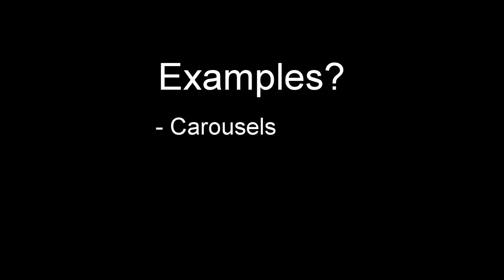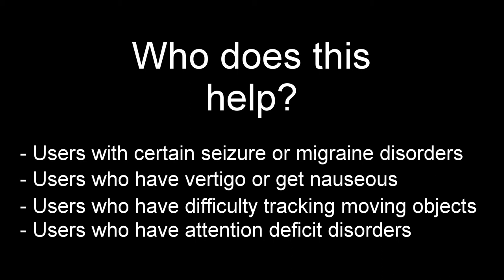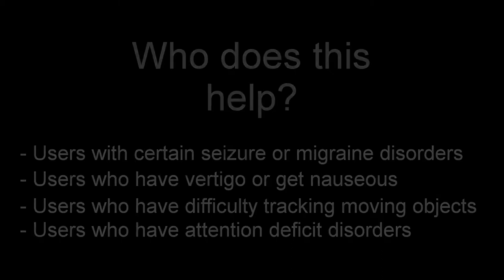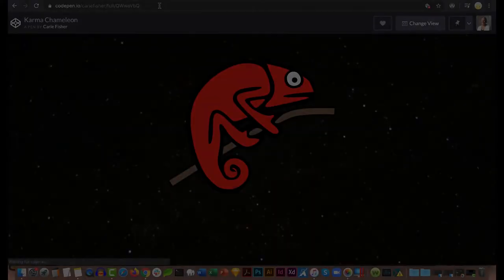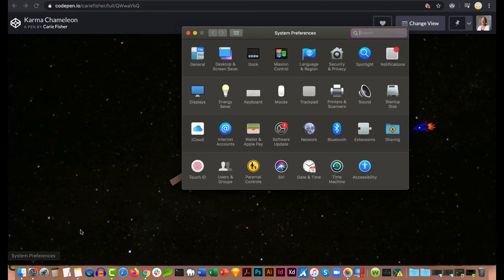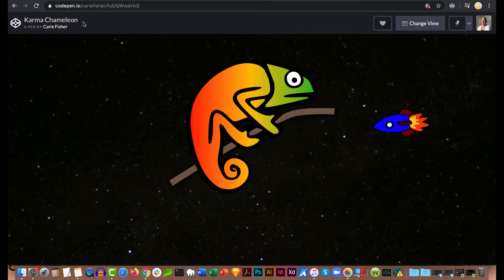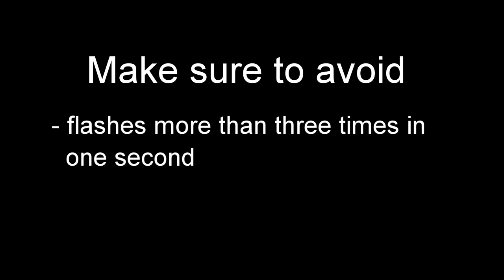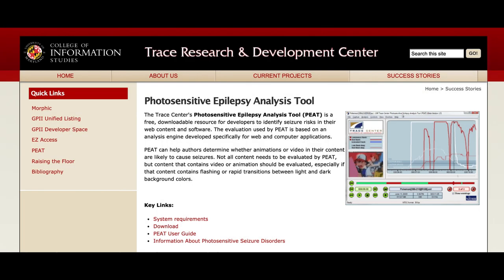Accessibility and moving content (from Digital Accessibility Foundations - Free Online Course)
This video is an excerpt from the free online course: Introduction to Web Accessibility.